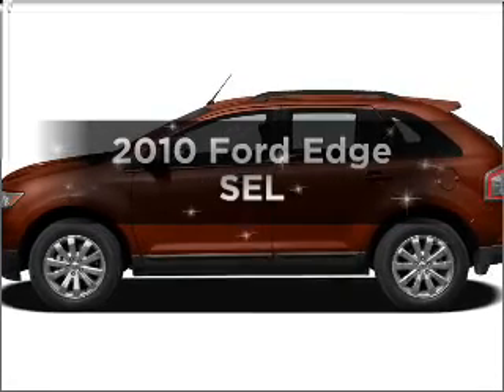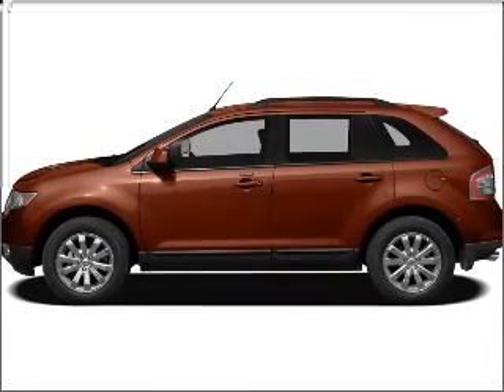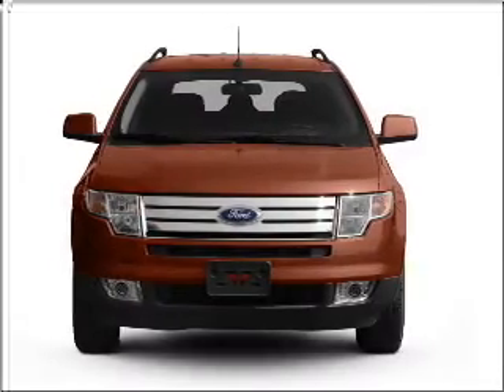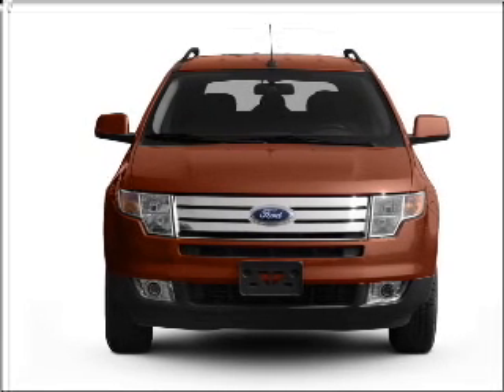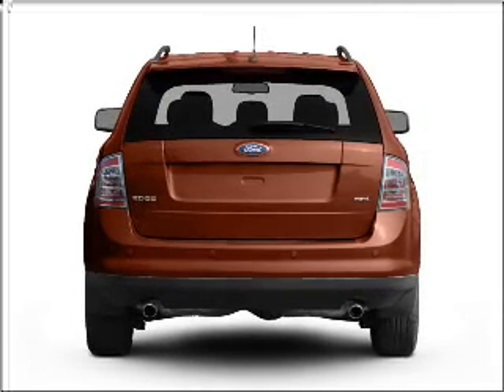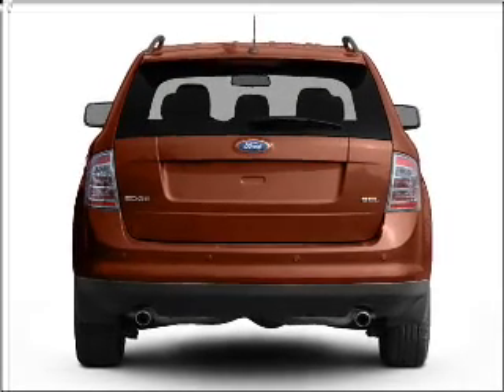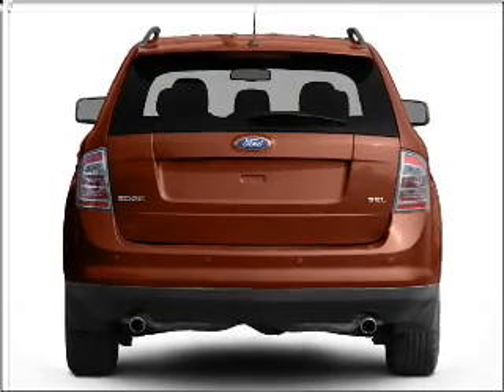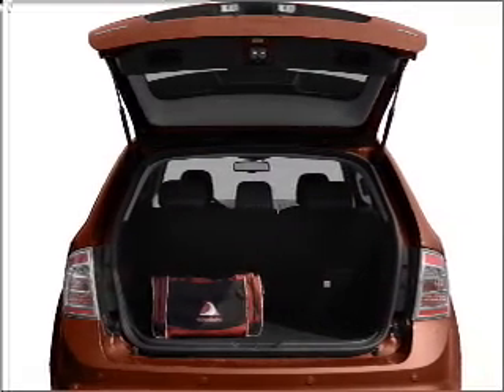2010 Ford Edge - Wayne NJ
Year: 2010
Make: Ford
Model: Edge
Trim: SEL
Engine: 3.5 liter 6 cylinder 24 valve
Transmission: 6-Speed Automatic
Color: Blue
Mileage: 19
Address:
444 Route 46